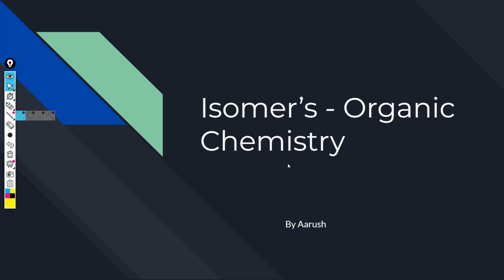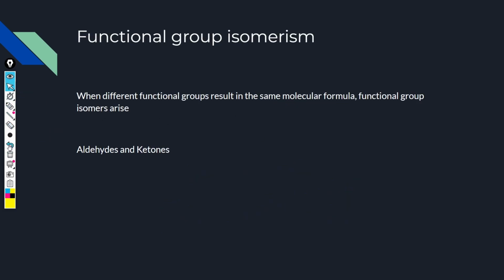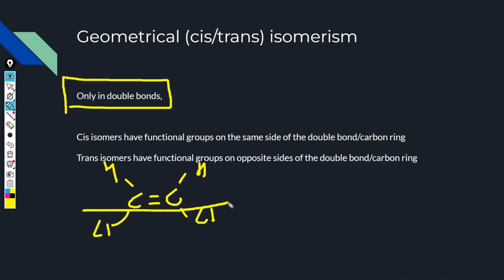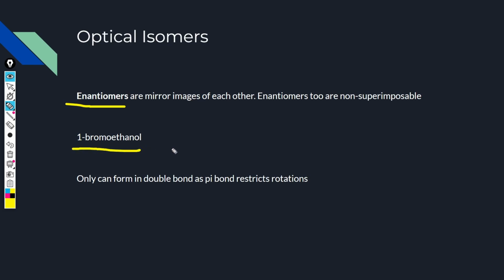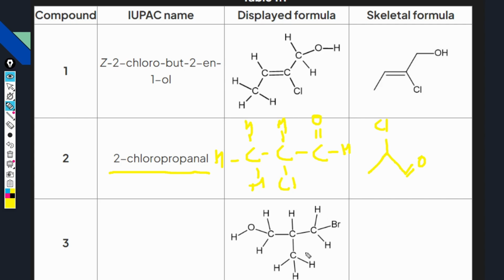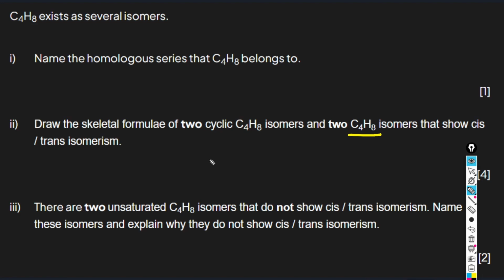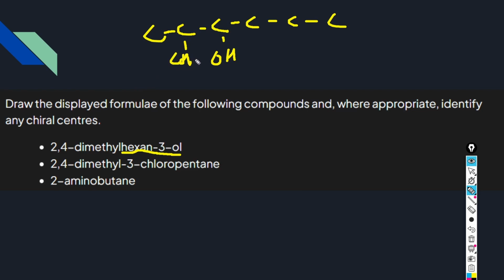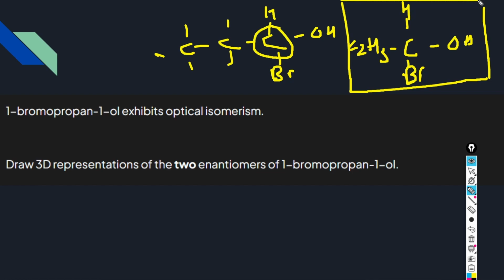Understanding Isomers: Structural & Stereoisomers - AS Chemistry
In this video, we break down the different types of isomers in AS Chemistry, including structural isomers and stereoisomers. You'll learn how to identify and distinguish between chain, positional, and functional group isomers, as well as enantiomers and geometric (cis-trans) isomers. We’ll also explore the significance of chirality in organic chemistry and how these isomers impact chemical properties and reactions.

This tutorial is perfect for AS Chemistry students who need a clear understanding of isomerism for their exams. We provide step-by-step explanations and visual examples to help you master this essential topic.

Edited: Saim Muhammad